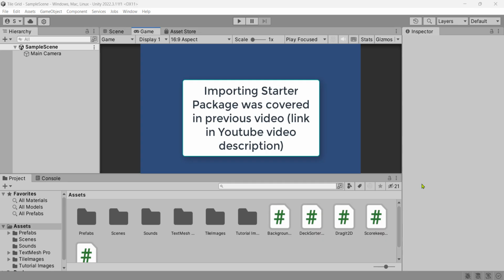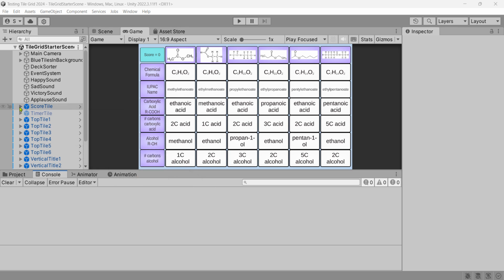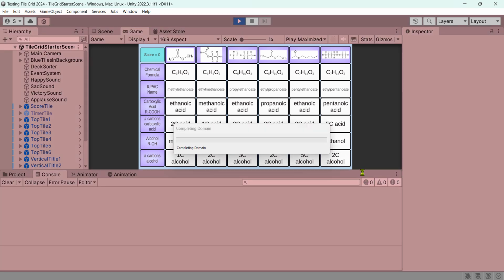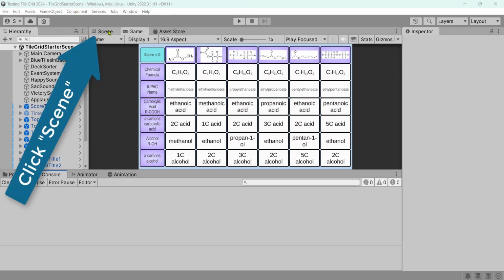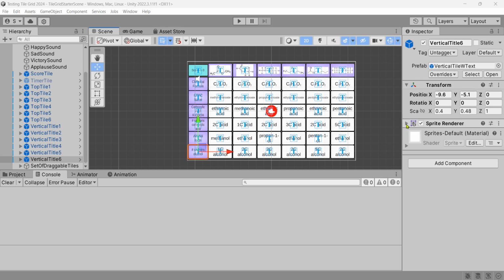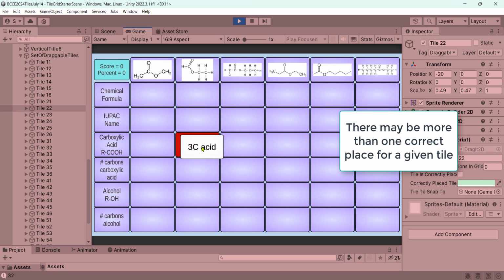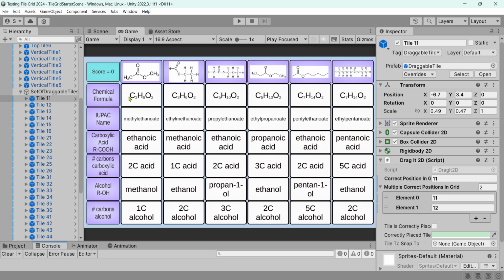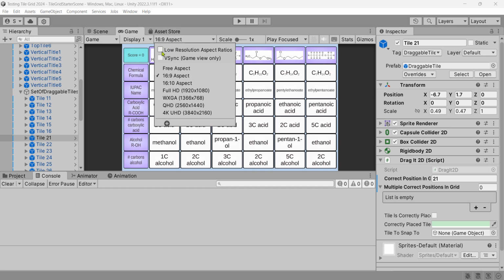OLD Tile Grid Tutorial Part 1 (created for BCCE 2024)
New version uses an Excel Spreadsheet to input all data needed for a tile grid game!

Chemistry with Unity: Provides general instruction on how to use the Unity Interface with the Tile Grid Starter Project downloaded